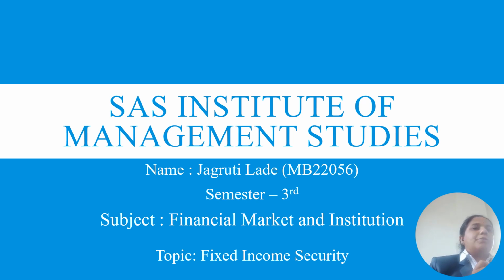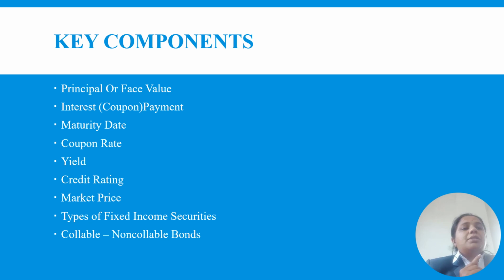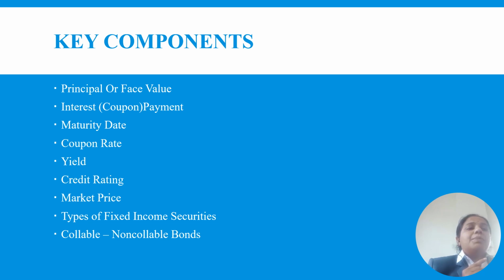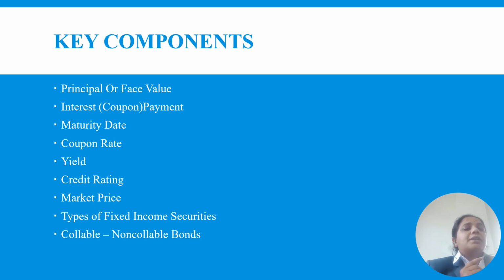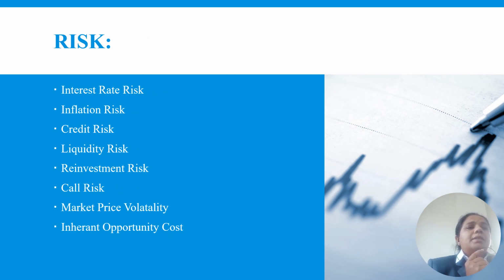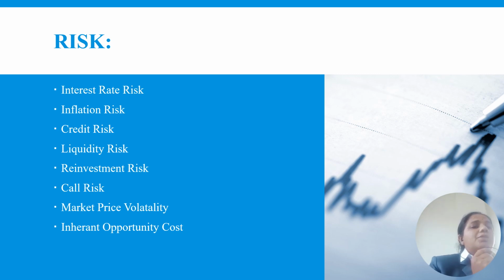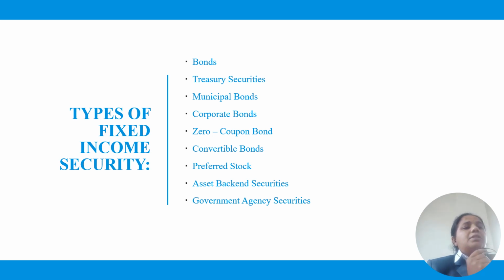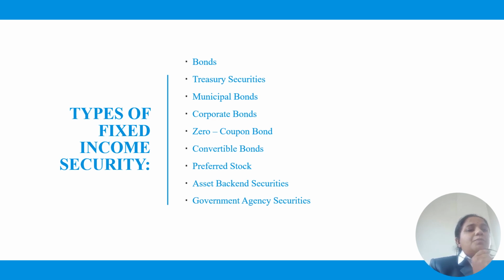Financial Market Fixed Income Security (MB22056) Jagruti Lade